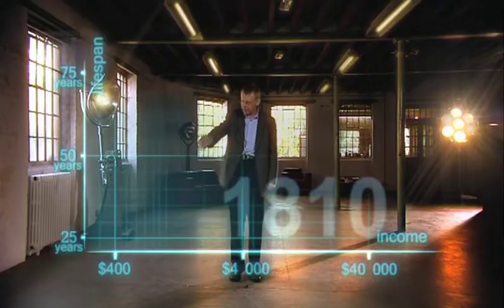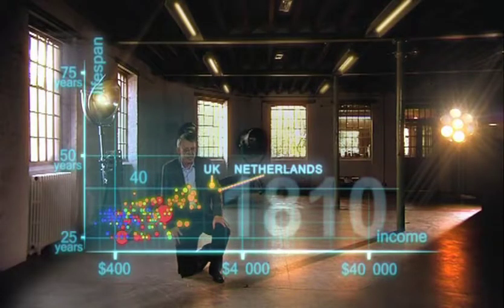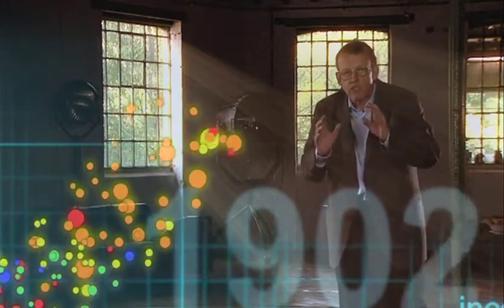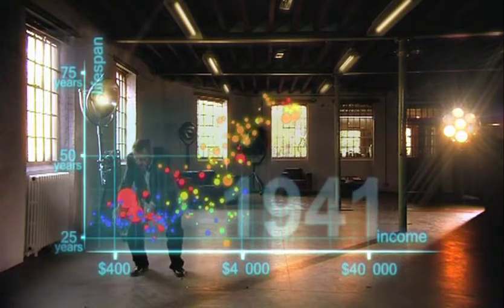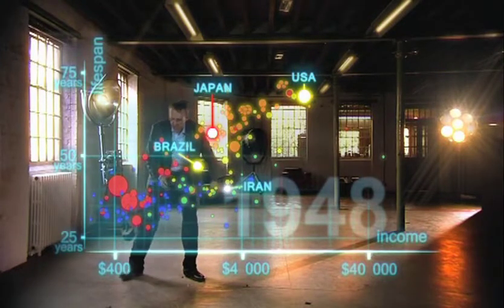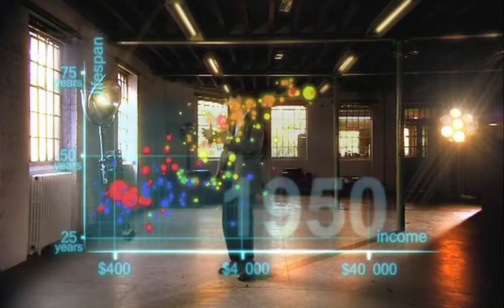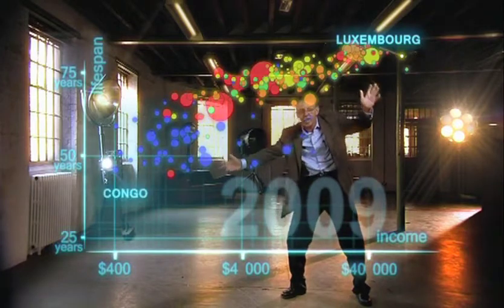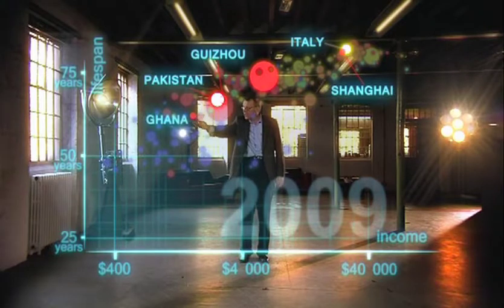200 years that changed the world high